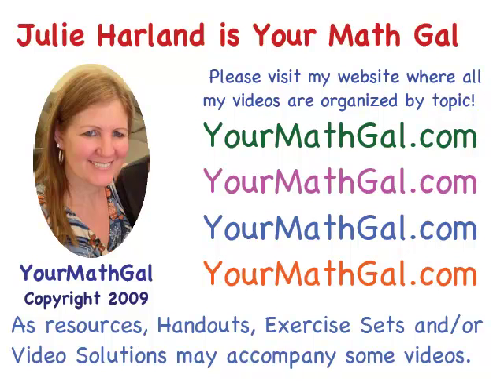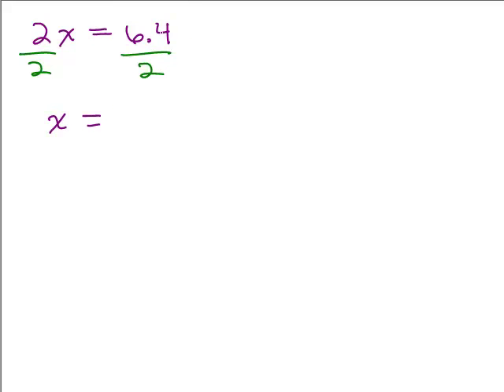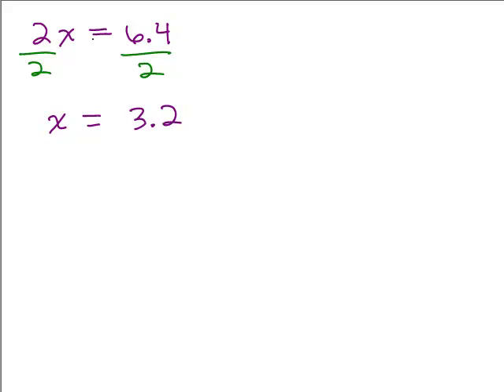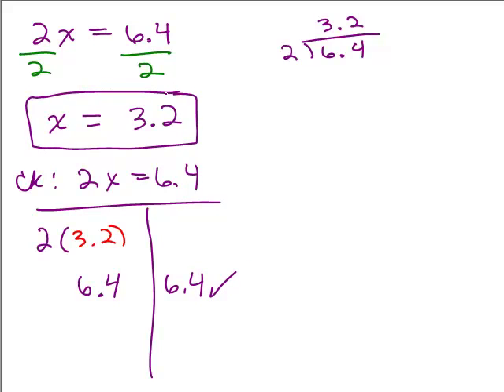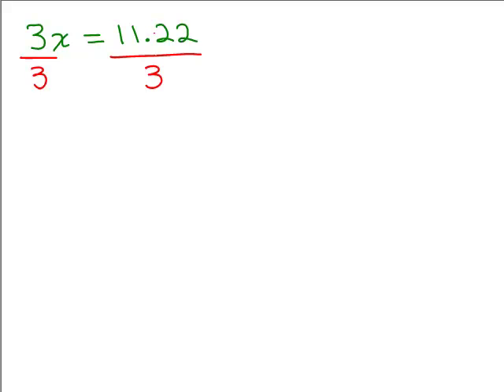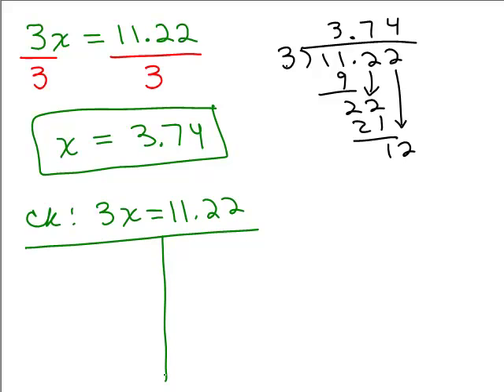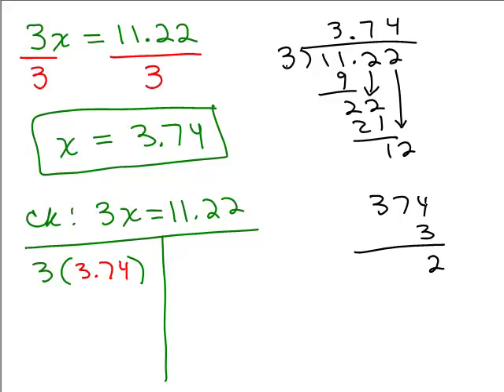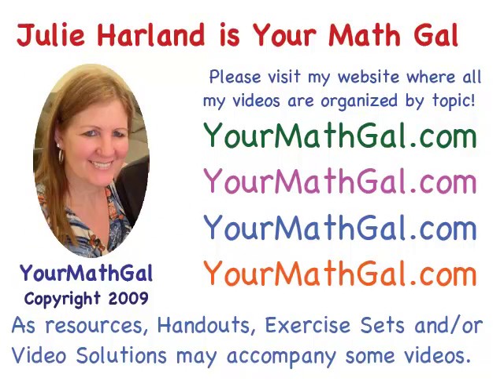Equations with Decimals 3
eqndec03.mp4